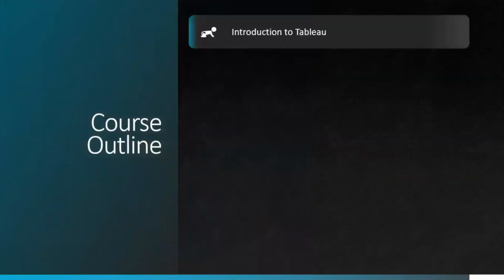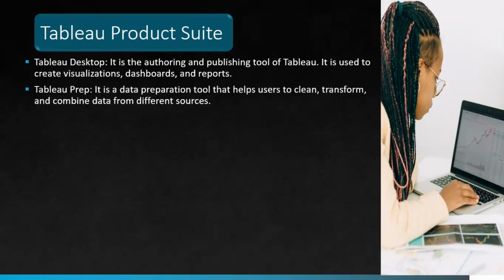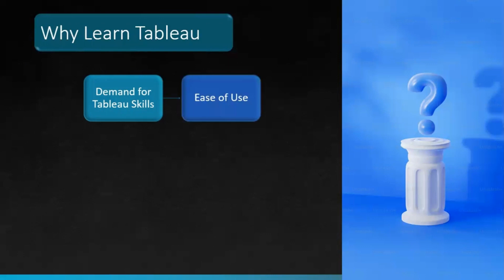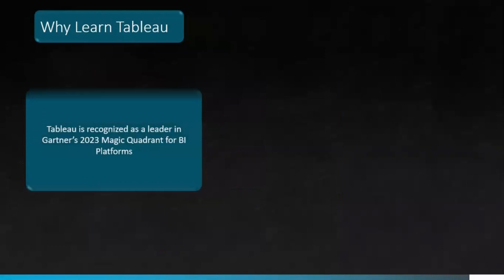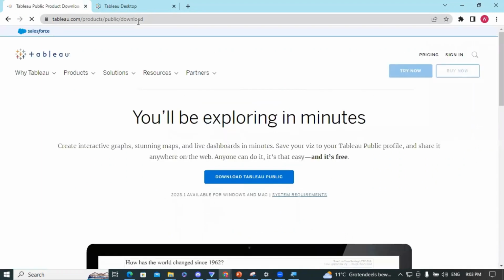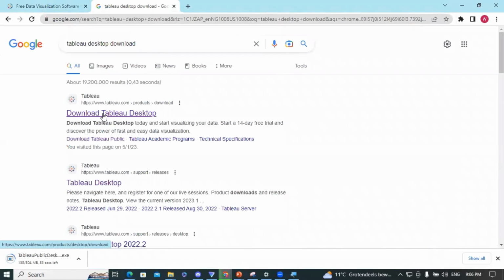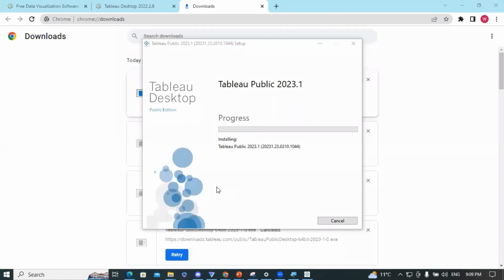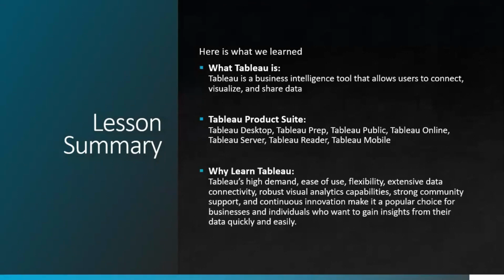Tableau Tutorial for Beginners | How to Install Tableau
In this video, we'll introduce you to Tableau, the data visualization and analysis tool. You'll learn about the product suite, the benefits of learning Tableau, and how to install Tableau Desktop. By the end, you'll have a solid understanding of Tableau and how to get started with the software.